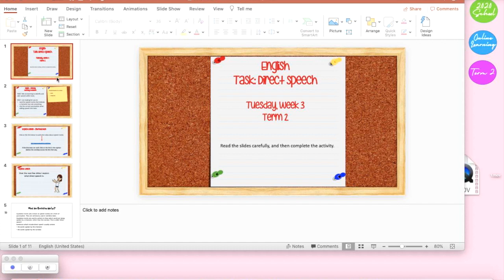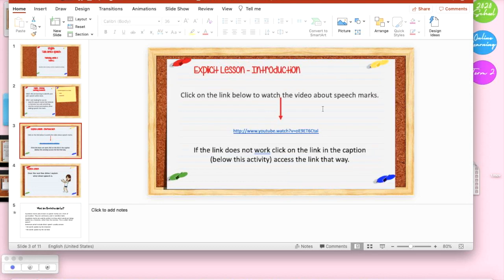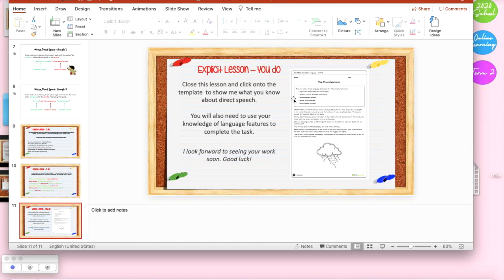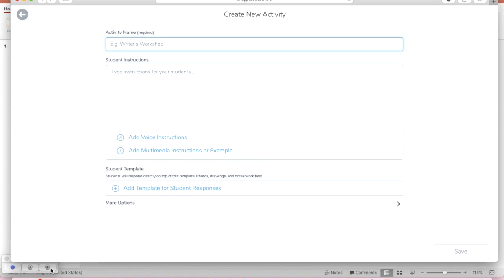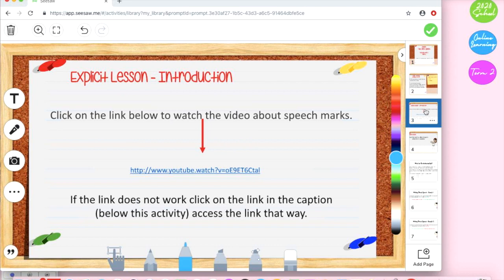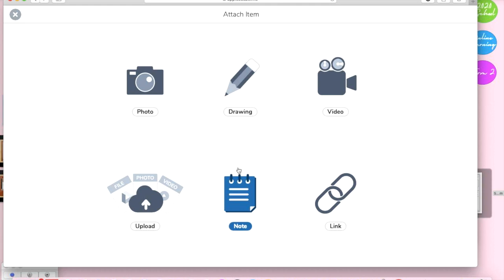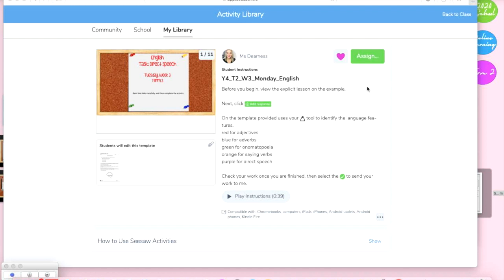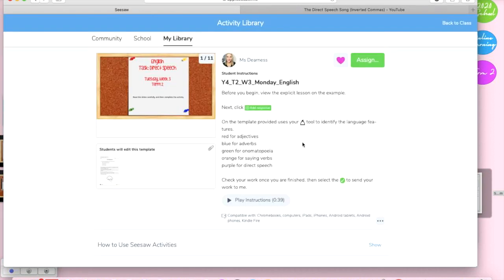Uploading a Seesaw Activity as a PDF, with hyperlinks and student template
Seesaw Activities